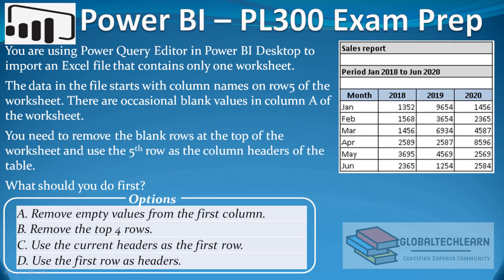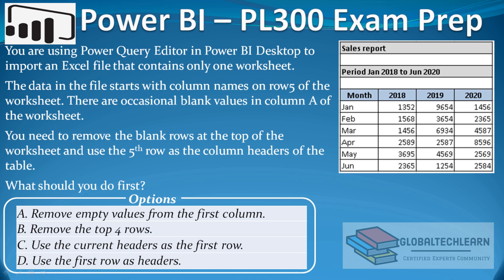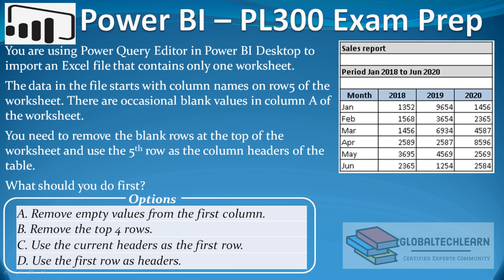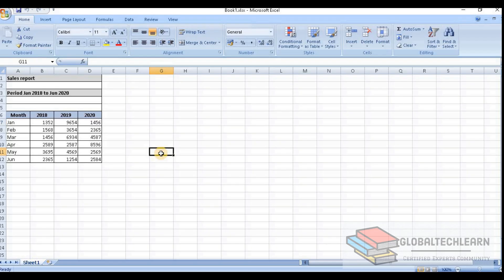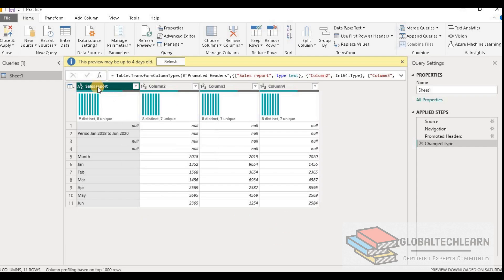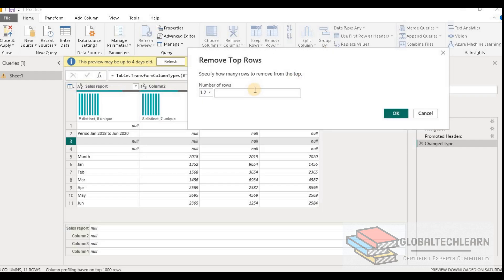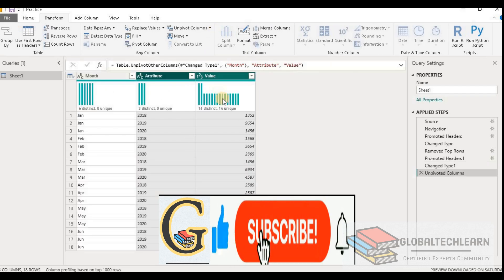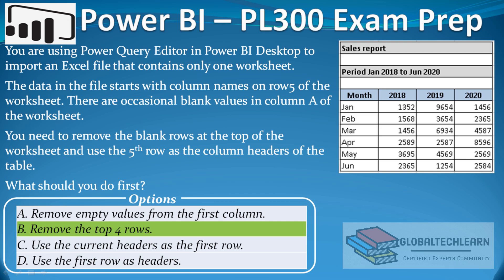PL 300 : Q46 - Remove Excel Blank Rows and Set Column Header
At @GlobalTechLearn, in this video, we will learn how to remove blank or not required rows from imported excel file and set column headers in powerbidesktop

You are using powerquery Editor in PowerBIDesktop to import an excel file that contains only one worksheet.
The data in the file starts with column names on row5 of the worksheet. There are occasional blank values in column A of the worksheet.
You need to remove the blank rows at the top of the worksheet and use the 5th row as the column headers of the table.
What should you do first?